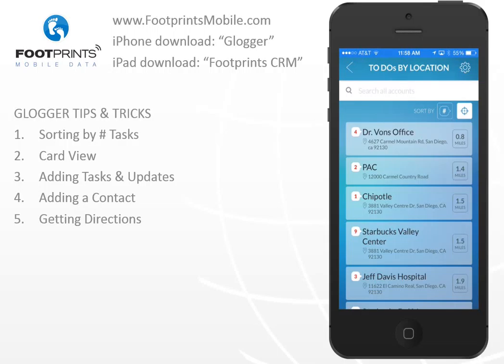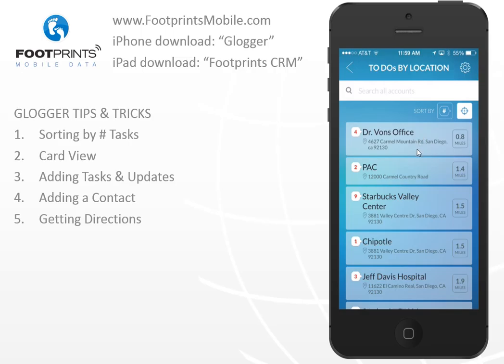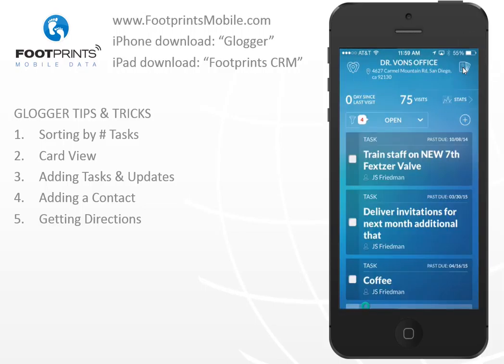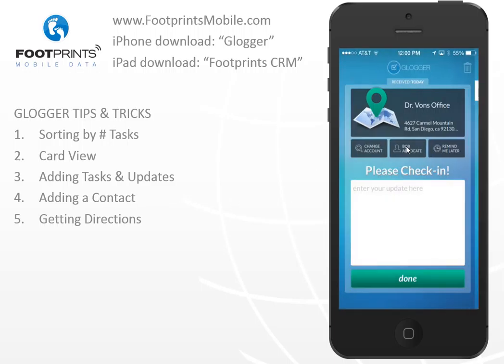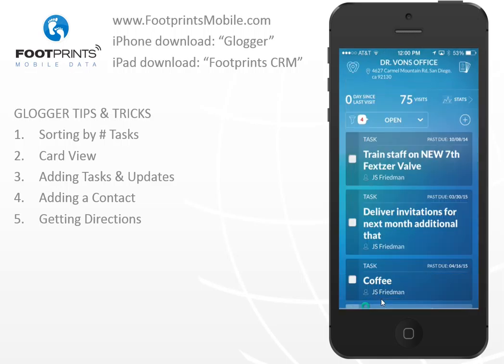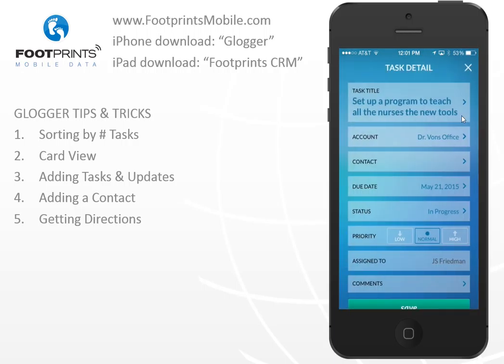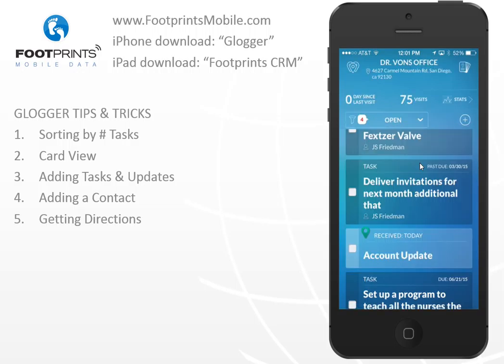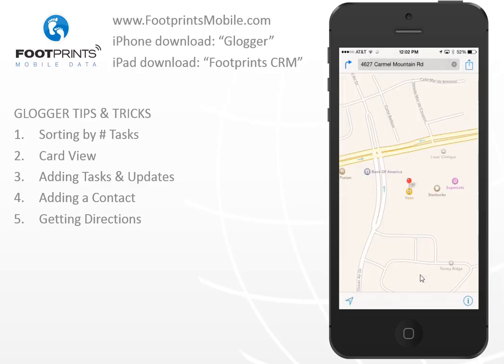Glogger Tips and Tricks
This video shows some neat Tips to get even more value from the Glogger app.